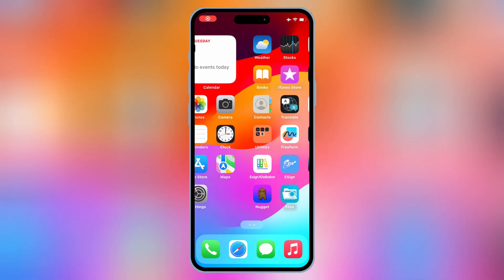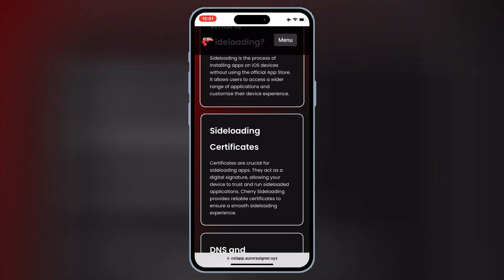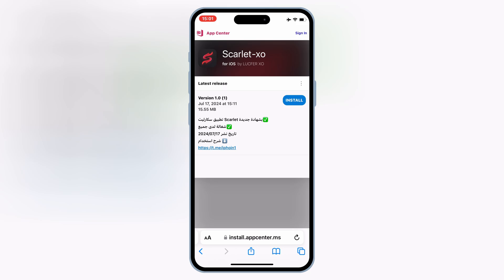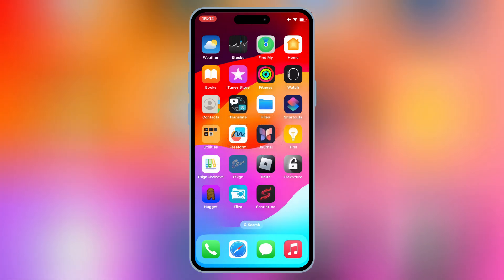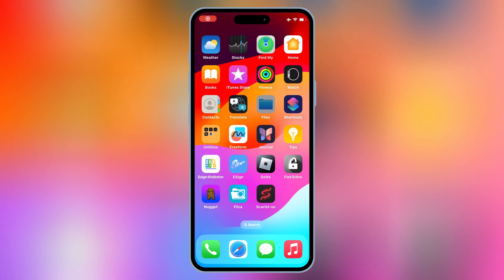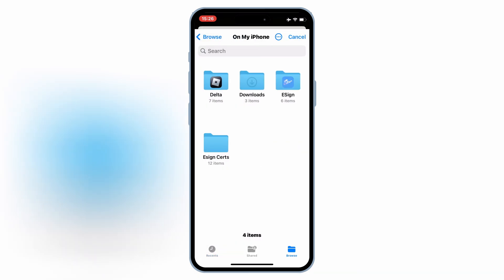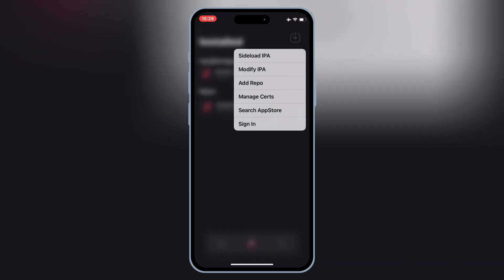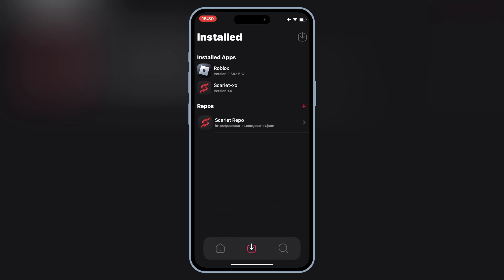New Method: Install Scarlet on iPhone & iPad | Install IPA Files on iPhone Easily (No Jailbreak)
In this video, I'll show you the newest method to install Scarlet on your iPhone without needing a jailbreak or PC! Learn how to quickly and safely install IPA files on any iOS device using this simple, step-by-step guide. No more revokes or complicated setups—this method works smoothly for all iOS versions. Unlock access to your favorite apps and tweaks with ease. Watch the full tutorial to get started today!"

scarlet unable to install app
install scarlet iphone,unable to install scarlet on iphone